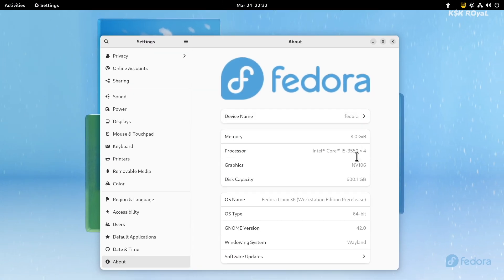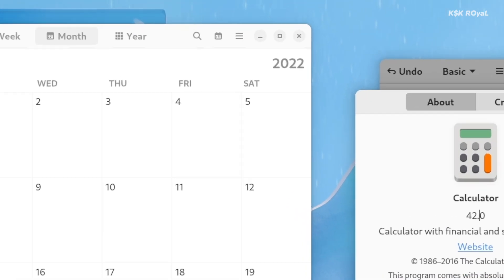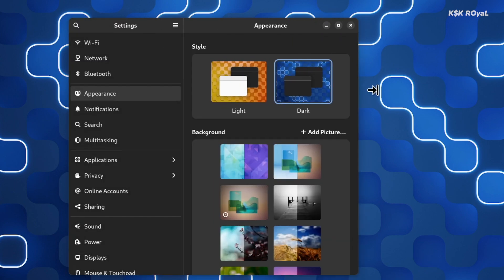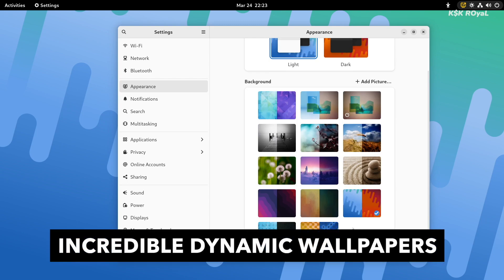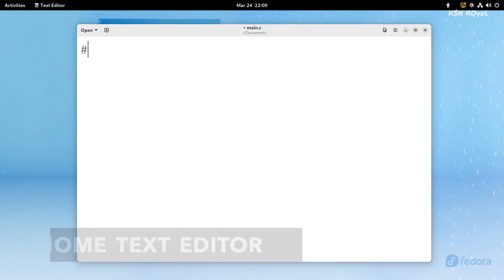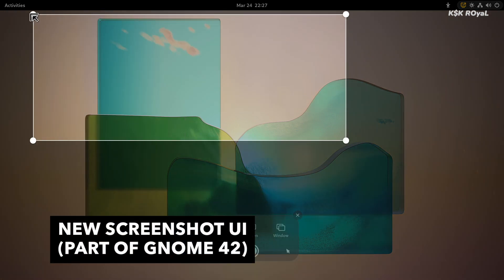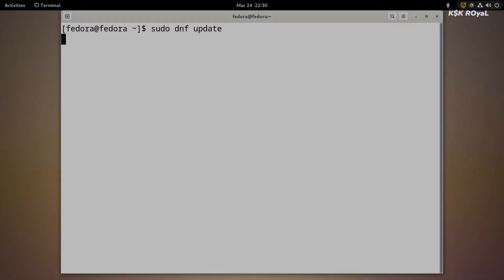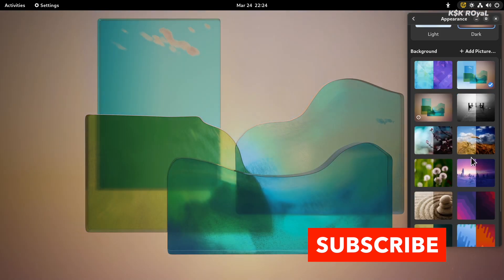Fedora 36 (Beta) - Pure Gnome 42 Experience || Fedora 2022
This is quick Look of Upcoming fedora 36 beta.  Fedora 36 is the next upcoming release  which is maintained and developed by fedora project. Fedora 2022 brings a new features, changes and performance improvements. Fedora 36 comes with a gnome 42, kernel 5.17,  new built in screen recorder, all new screen shot UI, gnome text editor and more.

By the time of recording this video, I have tested fedora beta and the features / changes you see in the final release will remain or updated or deleted.